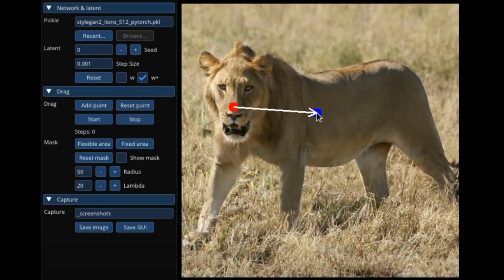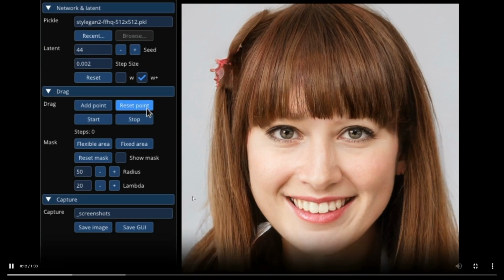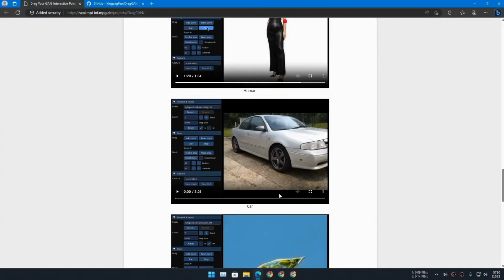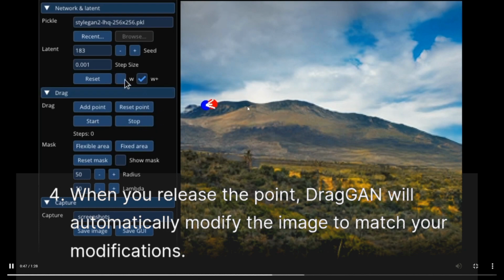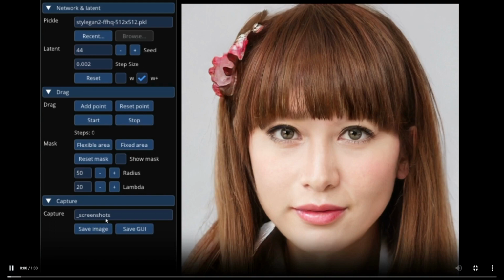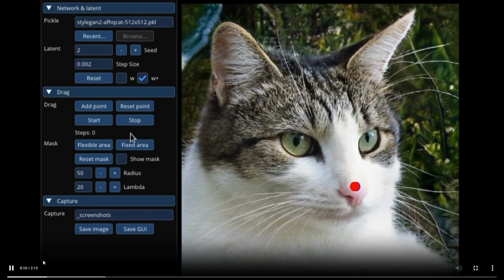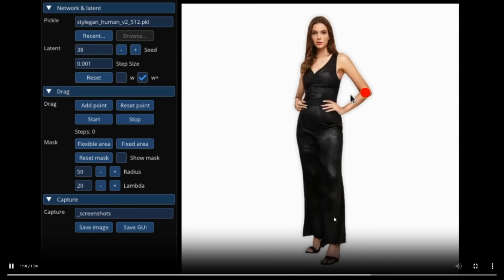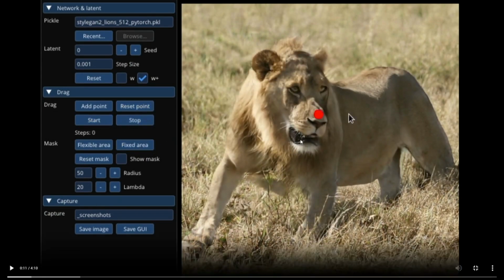Draggan: Unleashing the Power of Dragon | Draggan AI | Is this the End Photoshop ? | Online Editing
In this video, we dive into the fascinating world of Draggan AI, a groundbreaking technology that is revolutionizing the field of artificial intelligence.

Draggan AI represents a major advancement in the realm of deep learning and intelligent algorithms. It harnesses the power of neural networks and complex algorithms to enable machines to learn, adapt, and make intelligent decisions like never before.

In this comprehensive video, we provide you with an in-depth understanding of Draggan AI and its potential applications across various industries. We explore how this cutting-edge technology is transforming the way we interact with machines and the world around us.

Join us as we delve into the core principles behind Draggan AI. We'll uncover the inner workings of deep learning algorithms and explain how they are trained to process vast amounts of data, recognize patterns, and make predictions with remarkable accuracy.

Discover how Draggan AI is being applied in real-world scenarios. From healthcare and finance to manufacturing and autonomous systems, this technology has the potential to revolutionize industries and drive innovation on a global scale.

Our video also highlights the practical implications of Draggan AI, showcasing examples of its successful implementation. Witness how it enhances productivity, optimizes processes, and creates new opportunities for businesses.

But it doesn't end there. We'll explore the ethical considerations and challenges associated with Draggan AI. We'll address questions surrounding privacy, transparency, and the responsible use of this powerful technology.

Whether you're an AI enthusiast, a business professional, or simply curious about the future of technology, this video will provide you with valuable insights into the world of Draggan AI.

Get ready to immerse yourself in the extraordinary world of Draggan AI!